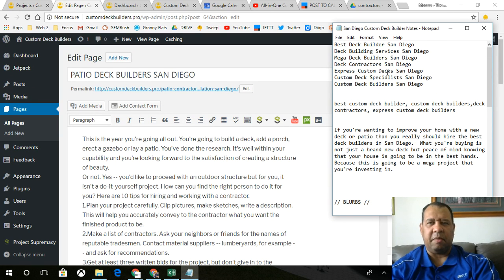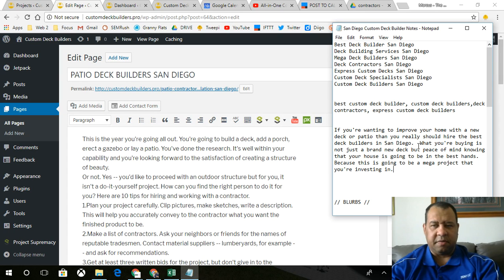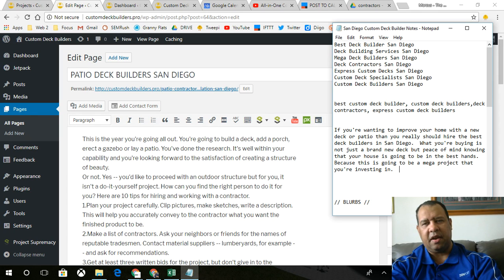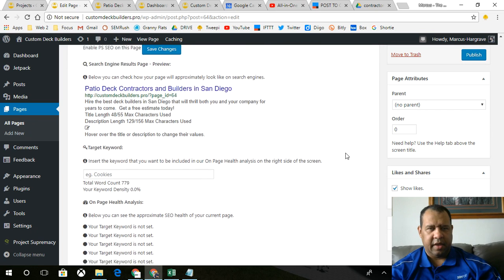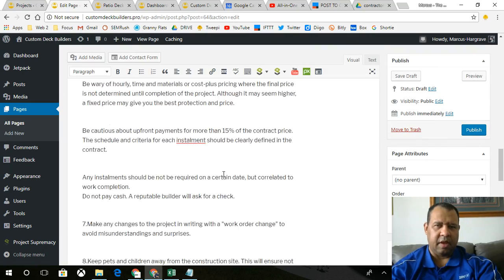VID 17 Preparing a New Page